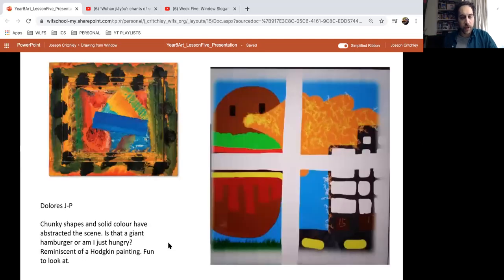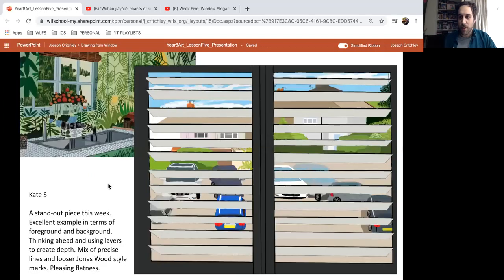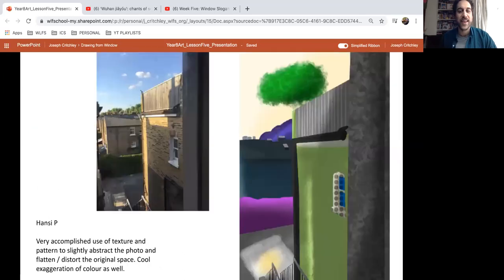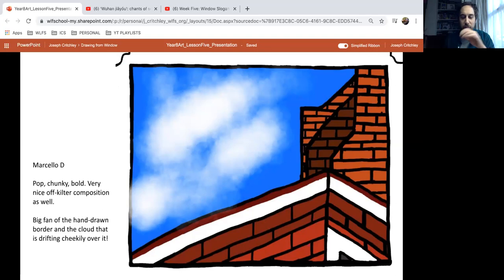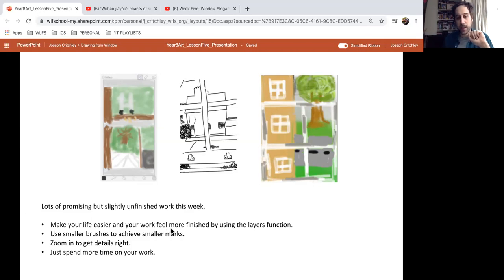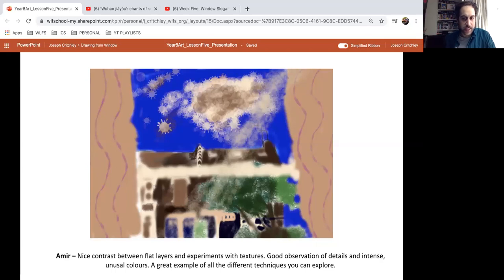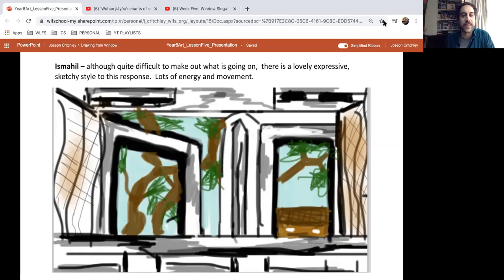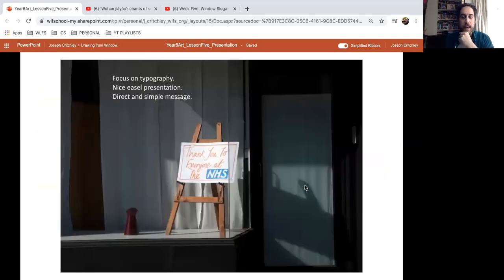Year 8 - Digital Window Drawing Feedback